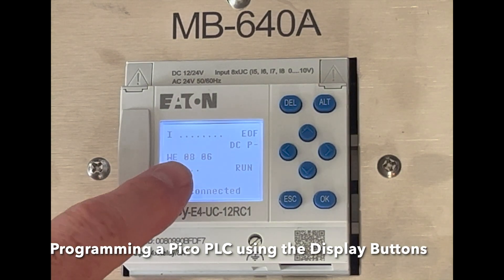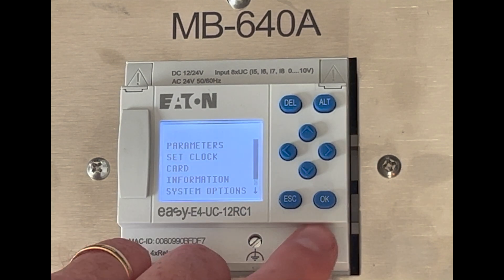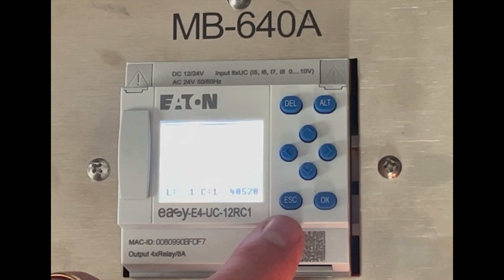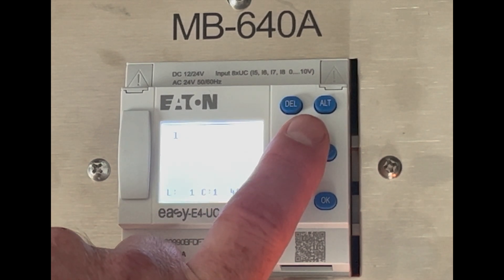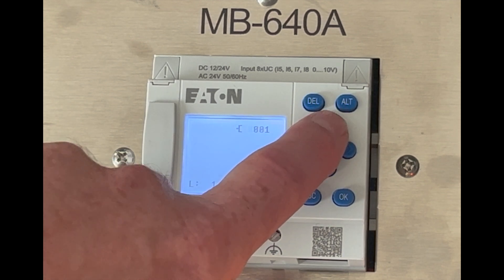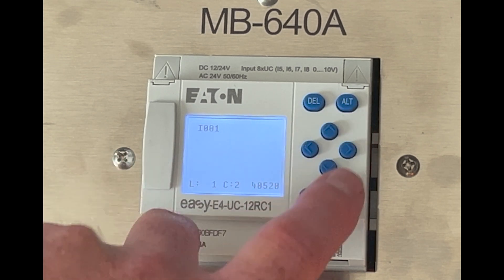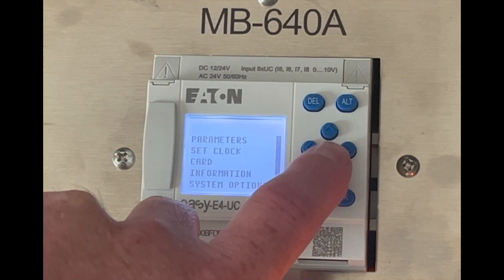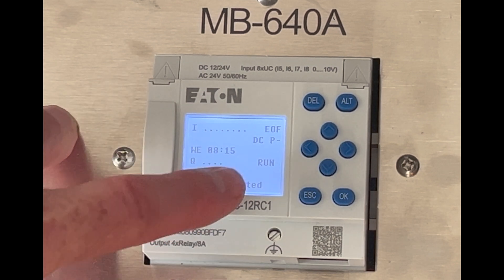Programming a Eaton Pico PLC using the Button and Cursor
Welcome to our hands-on tutorial on programming the Eaton Pico PLC, where we'll explore how to utilize the Function and Cursor buttons as inputs in your automation projects. Whether you're a novice PLC programmer or looking to expand your skills, this video is packed with valuable insights to help you harness the full potential of your Eaton Pico PLC.

In this tutorial, we'll guide you through the process of configuring the Function and Cursor buttons as inputs, allowing you to incorporate user interaction into your control systems seamlessly. With step-by-step instructions and real-world examples, you'll learn how to program these buttons to trigger specific actions and functions within your PLC logic.

Here's what you'll learn:

Introduction to the Function and Cursor buttons on the Eaton Pico PLC and their potential applications.
Setting up your project environment in the programming software.
Configuring the Function and Cursor buttons as inputs in the PLC's input configuration.
Writing ladder logic code to respond to button inputs and perform desired actions.
Testing and debugging your program to ensure proper functionality.
Real-world examples demonstrating the practical use of Function and Cursor buttons in PLC programming.
Whether you're incorporating user interfaces into your automation systems or enhancing control functionality, mastering the programming of Function and Cursor buttons is essential. Join us in this tutorial and unlock the versatility of your Eaton Pico PLC with user-defined inputs.

Let's dive into the world of PLCs together and empower your automation projects!